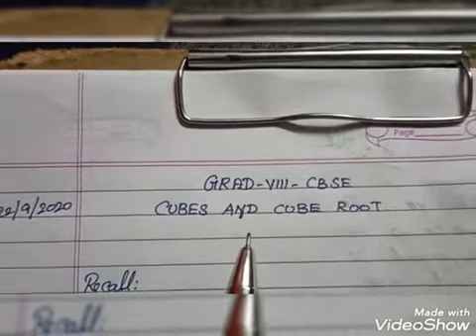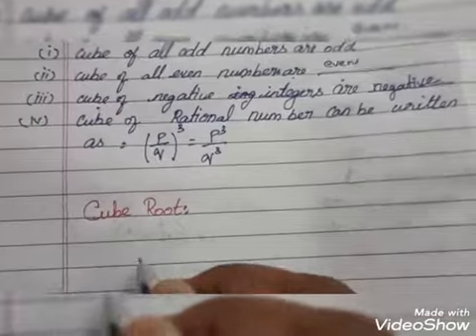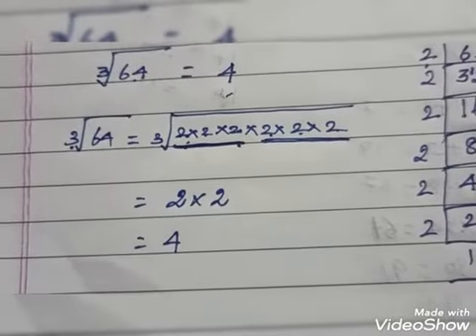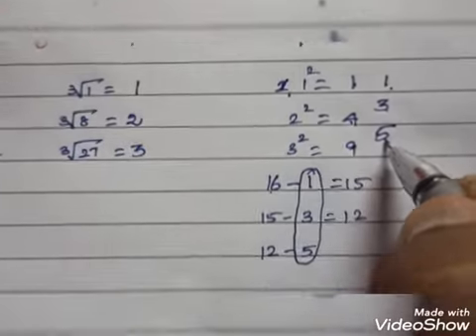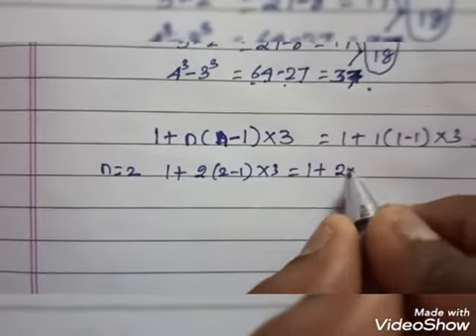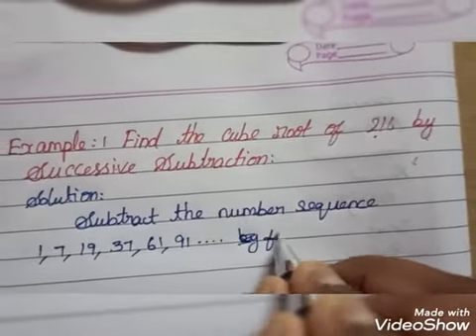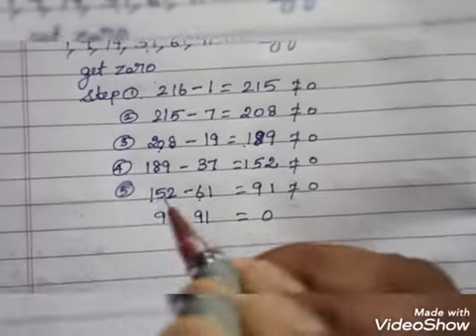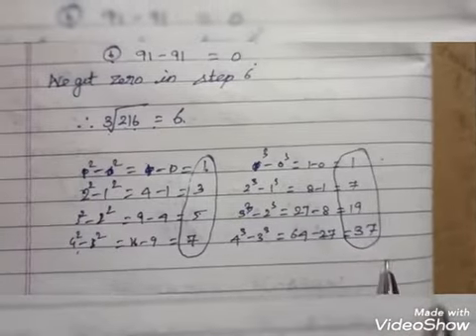GRADE VIII CBSE CUBES AND CUBE ROOT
Cube root by successive subtraction